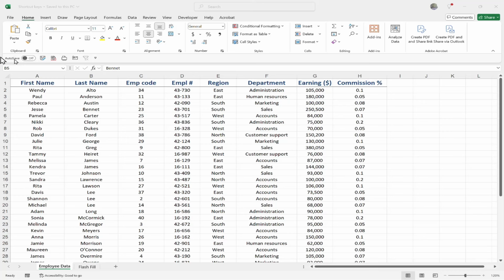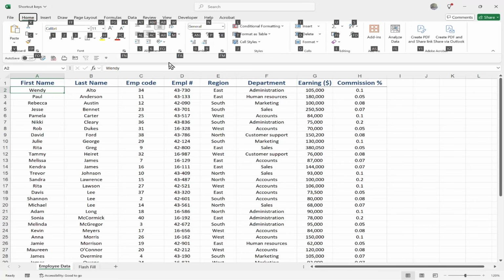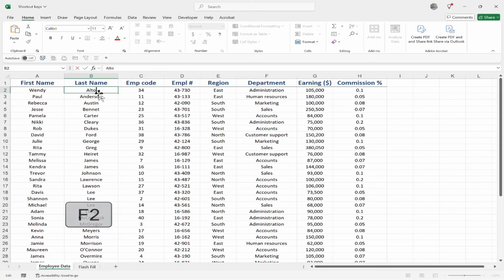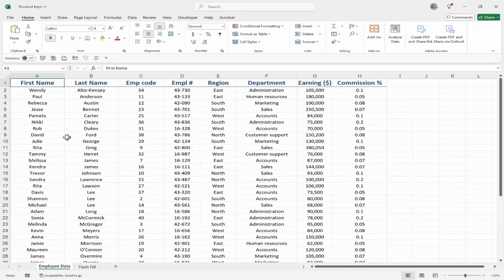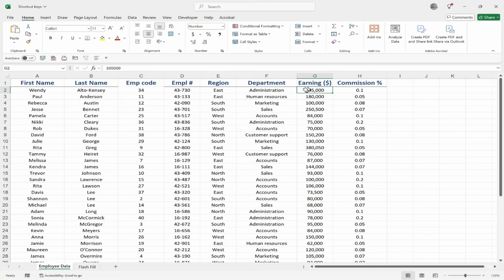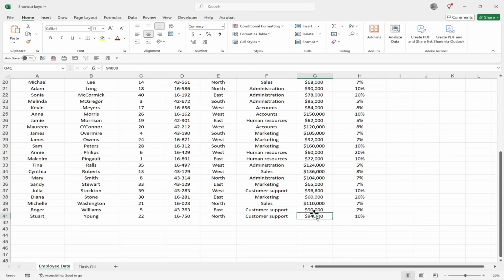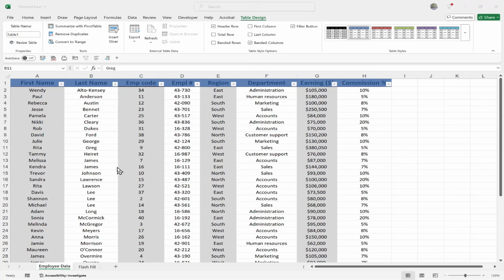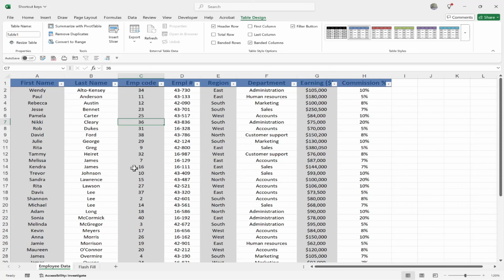Most Useful Keyboard Shortcuts in Excel - Save Time and Effort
Boost your Excel efficiency dramatically with our exclusive course on the most useful keyboard shortcuts! Learn how to navigate, format, and manage your spreadsheets faster than ever with expert tips on key combinations that save time and reduce effort.